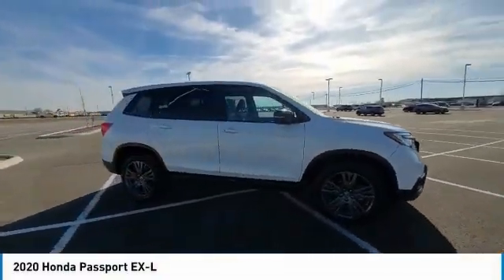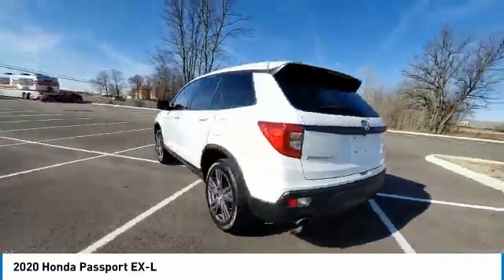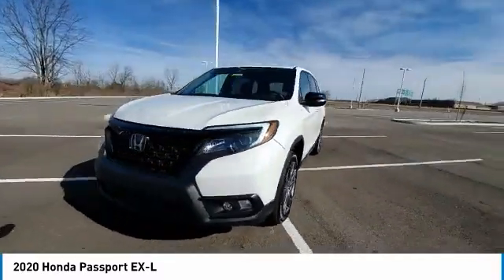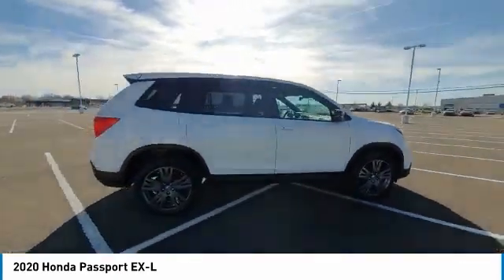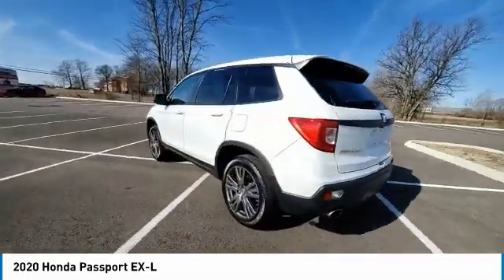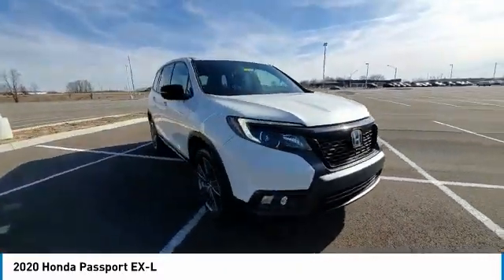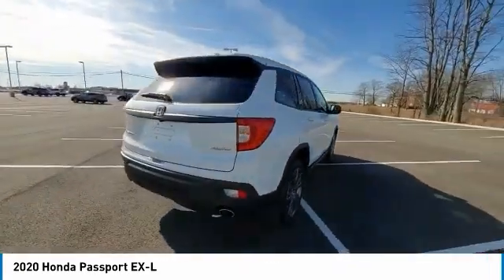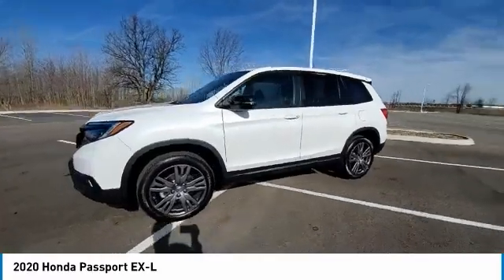2020 Honda Passport Marysville, Dublin, Delaware, Worthington, Marion, OH LB014026A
Platinum White Pearl Used 2020 Honda Passport available in Marysville, Ohio at
2020 HONDA PASSPORT Marysville, OH
Stock# LB014026A

Honda Marysville
640 colemans Crossing Blvd